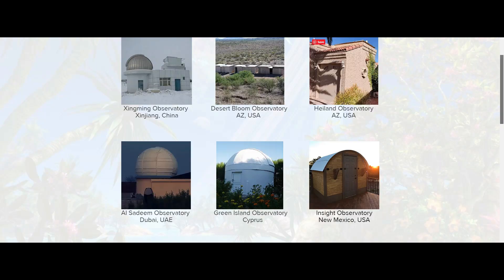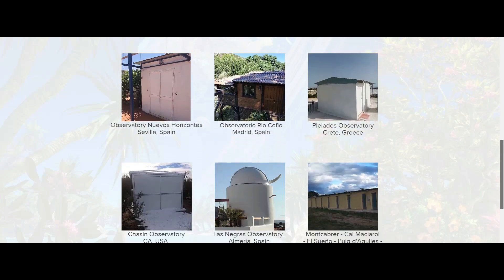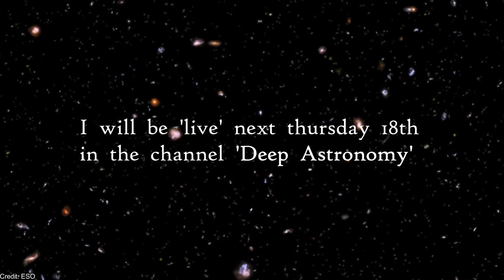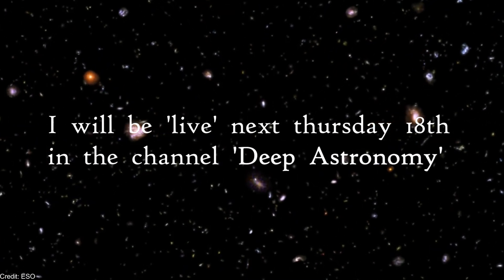The Habitable Exoplanet Hunting Project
Today I talk about a network of amateur astronomers searching for habitable exoplanets.